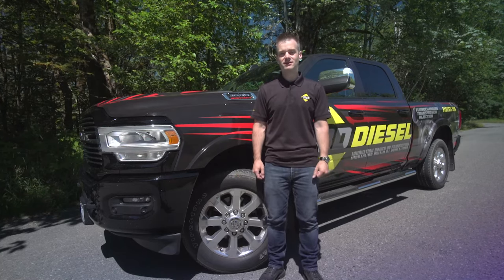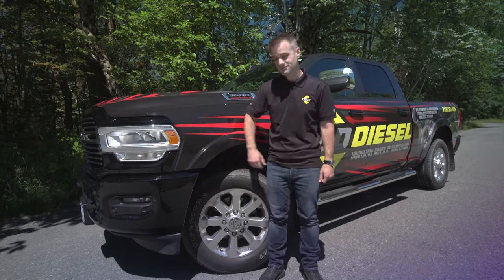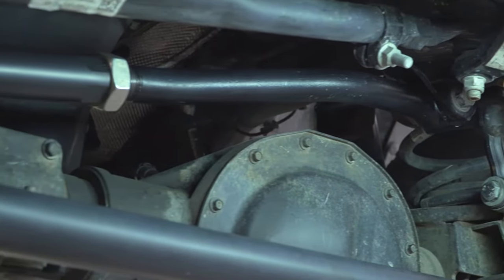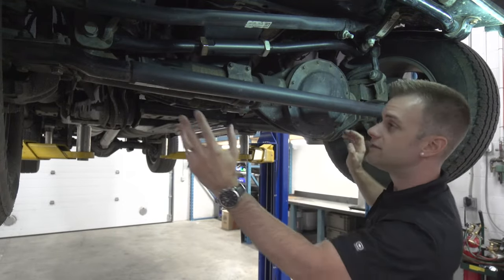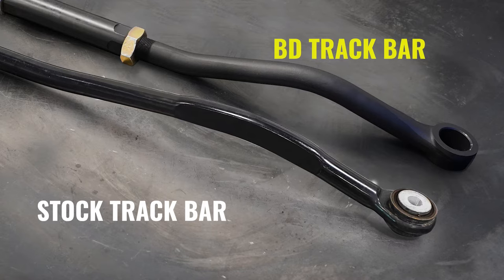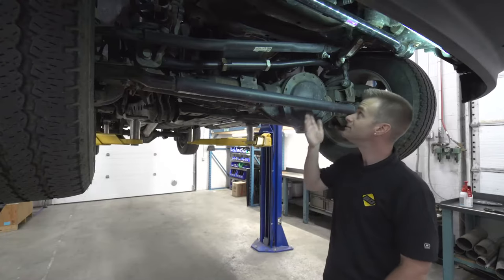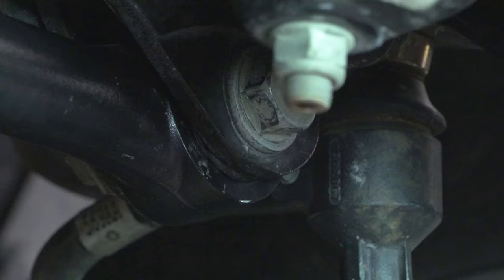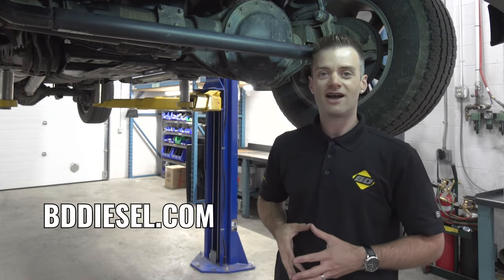Why you NEED a Track Bar | Do NOT Lift Your Ram Truck BEFORE Watching This!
Lifting your truck will alter the steering geometry of your RAM. The steeper angle of the steering components makes any worn-out parts more noticeable. This problem can be exacerbated when you increase tire size as well. The factory vehicle struggles with the new height and this contributes to quicker wear and tear on your OEM parts.

The BD Track bar kit will firmly hold your lifted truck in place while driving. Made for 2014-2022 Ram 2500’s and 2013 and up 3500’s this track bar is perfect for any RAM owners who recently lifted their truck and are experiencing worse handling from the new ride height.